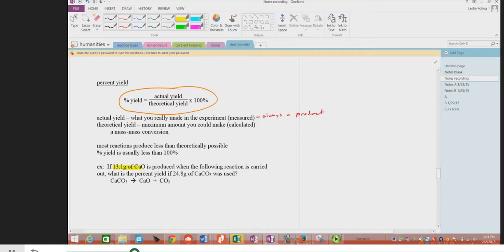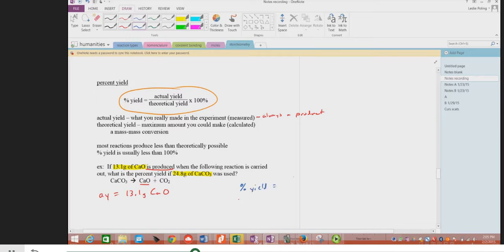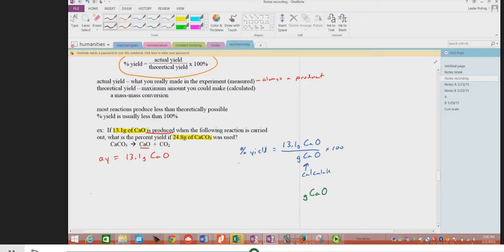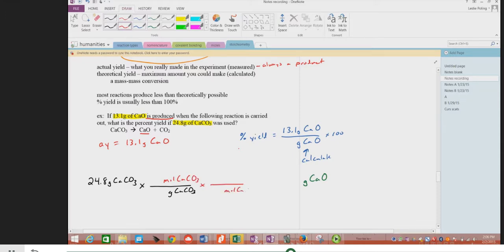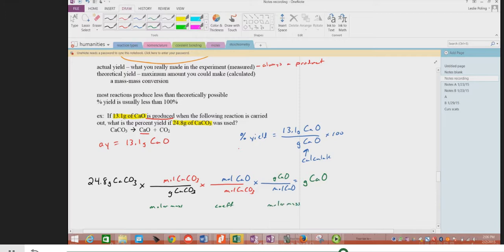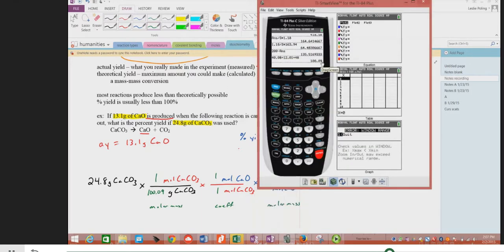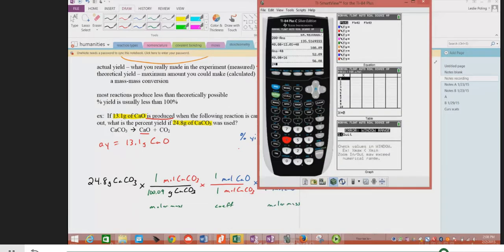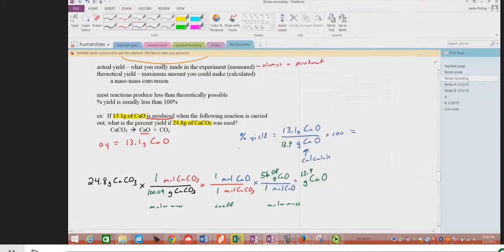stoichiometry percent yield